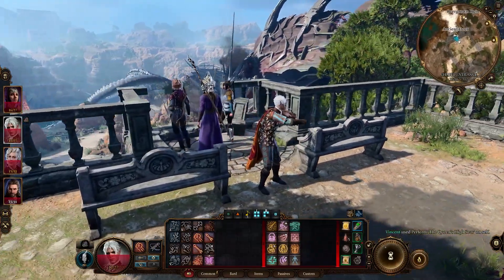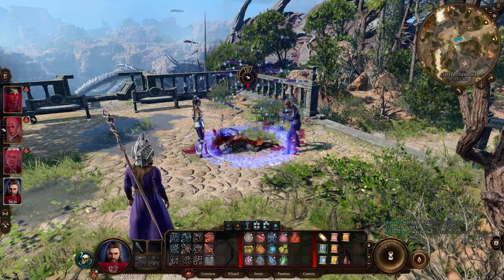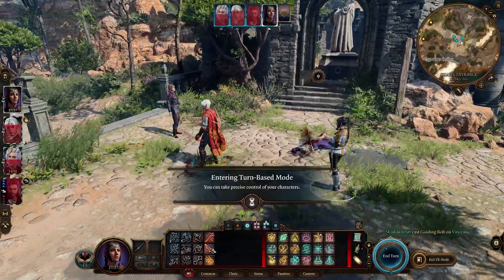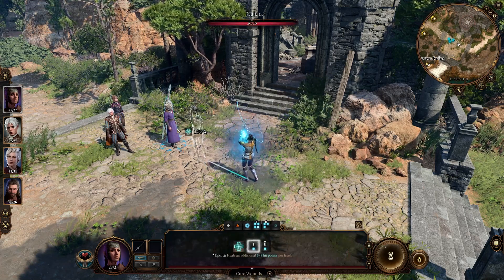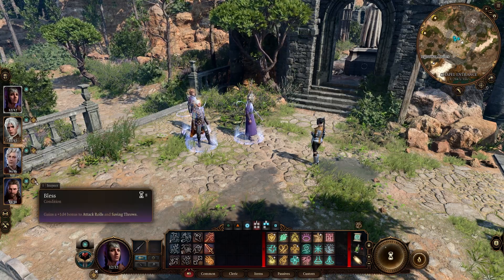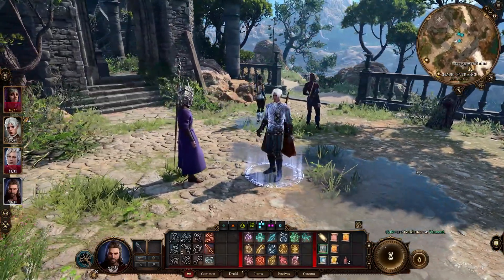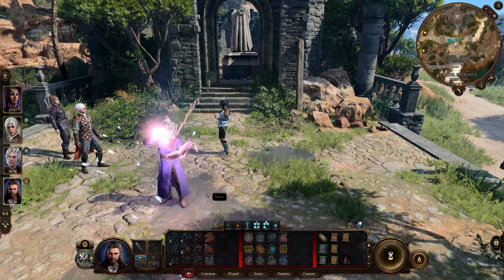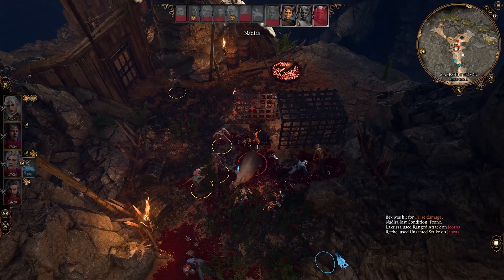Baldur's Gate 3 Spell Guide: Must-Have Spells for Early Success.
A few of the must have early game spells. Those are really just for the first few levels. No Mid/Late game spells - just early game ones.

/// CHAPTERS ///
00:00 Intro
00:21 Chromatic Orb
00:54 Magic Missile
01:17 Could of daggers
01:43 Heat Metal
02:27 Spiritual Weapon
03:04 Guiding Bolt
03:29 Moonbeam
03:54 Thunderwave
04:21 Aid
04:51 Healing Word
05:33 Shield of Faith
06:11 Bless
06:57 Mage Armour
07:30 Eldritch Blast
08:01 Guidance
08:23 Shillelagh
09:00 Vicious Mockery
09:19 Command
09:51 See Invisibility
10:10 Misty Steps
10:40 Finish

/// Links ///
Damage Spells: